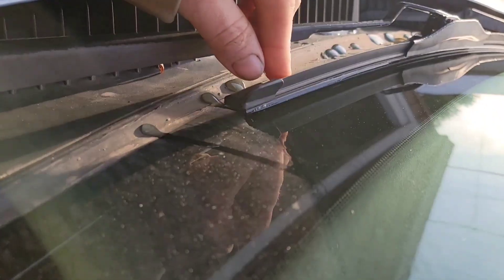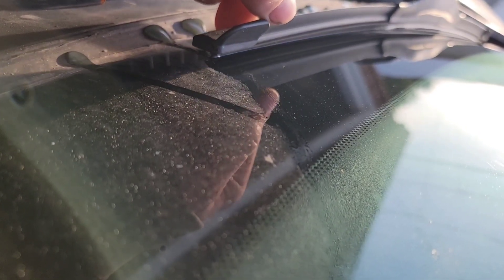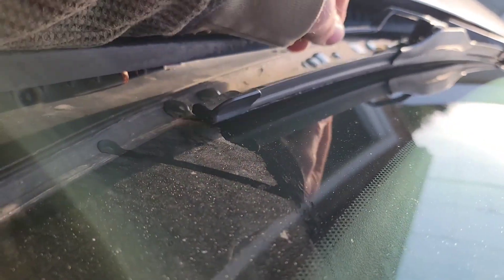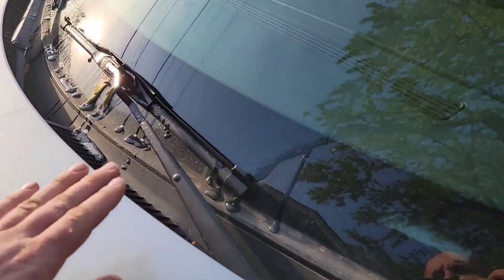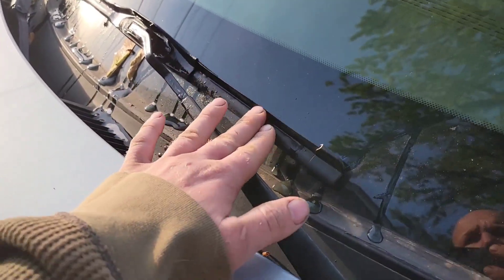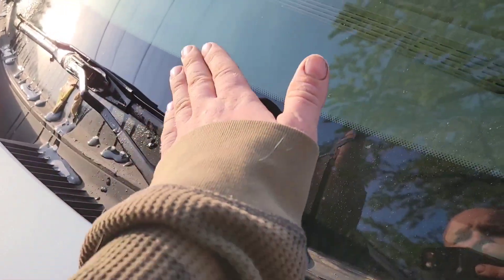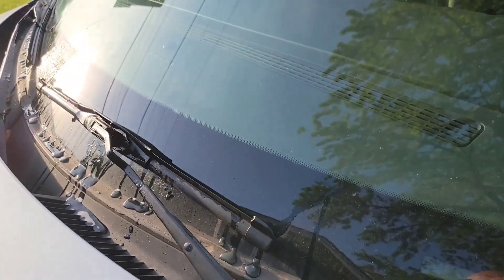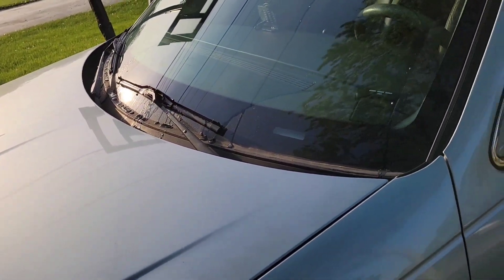6 Month Review K&N Edge Wiper Blades All Weather - How have they held Up?